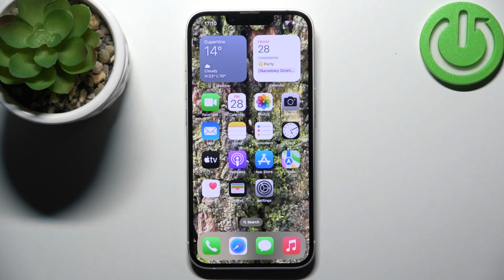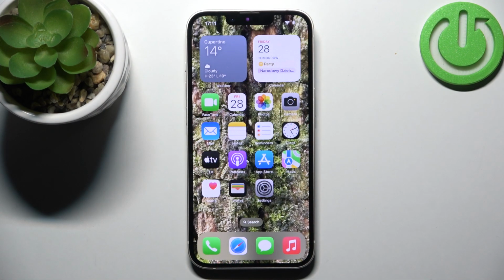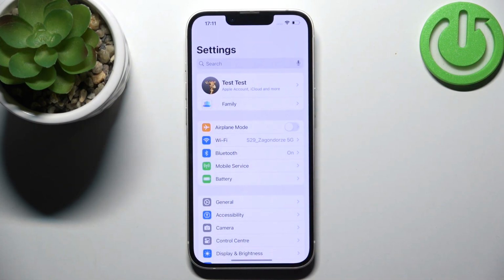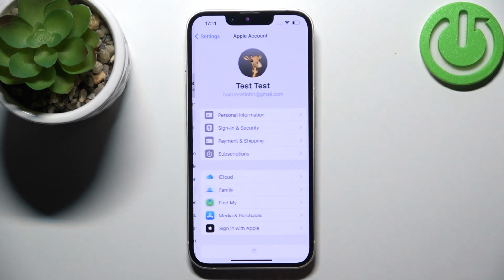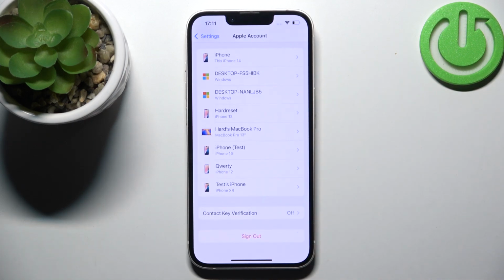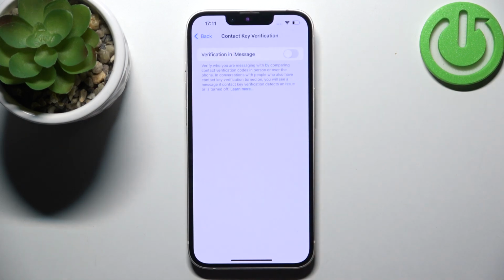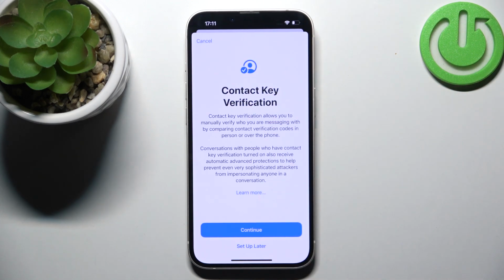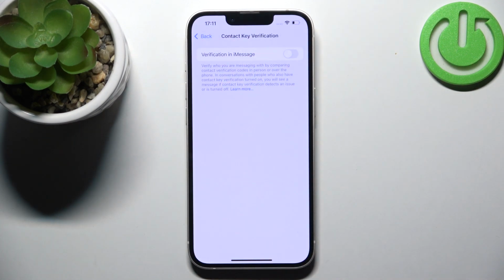How to Enable Contact Key Verification on iPhone 16e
Learn how to enable Contact Key Verification on your iPhone 16e for enhanced messaging security. This step-by-step guide walks you through the settings to verify contacts and ensure your conversations are protected from potential threats. Safeguard your privacy with this essential security feature.

How to verify contacts on iPhone 16e?
How to secure messages on iPhone 16e?